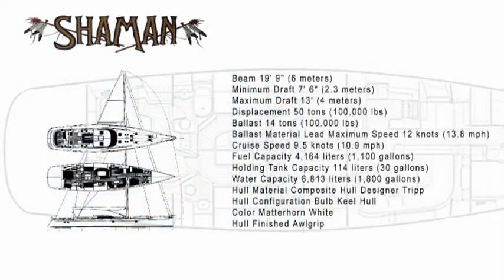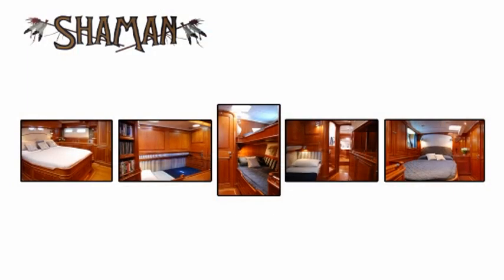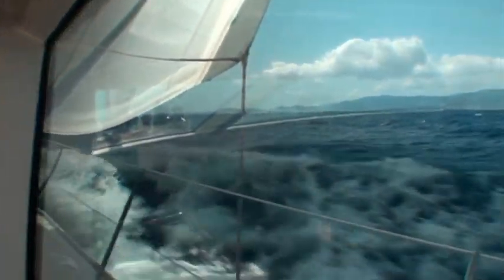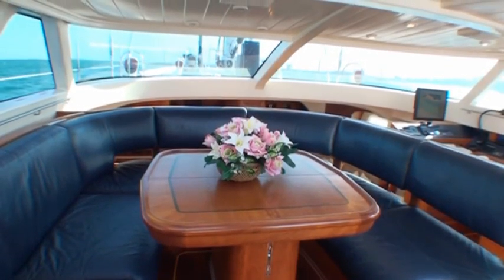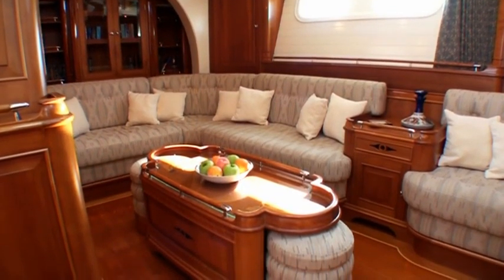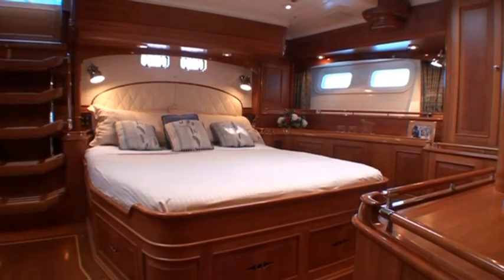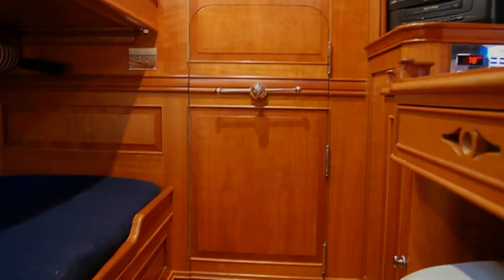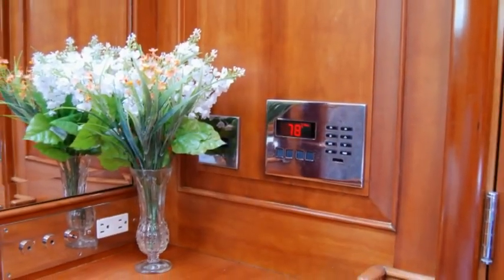Luxury Sailing Yacht Shaman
The history of Sailing Yacht Shaman
This custom Bill Tripp design, 88 foot Carbon Fiber High performance sloop was molded in 1997, by Greene Marine in the UK and finished by Derecktor Shipyards in Mamaroneck, New York with an interior design by Andrew Winch Associates.

Shaman lives up to her name, combining magical racing yacht performance and intuitively simple sail handling with comfortable accommodations and elegant decor below decks.  She is indeed, the perfect yacht for voyaging the far reaches of the world in absolute comfort and safety.